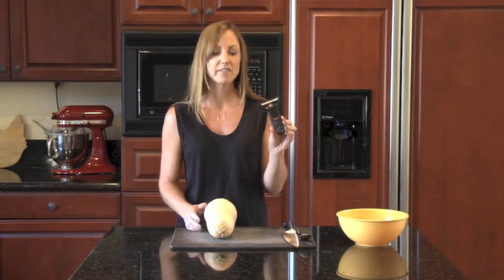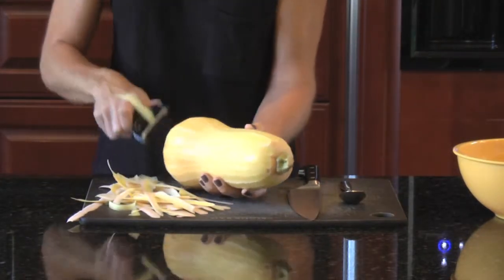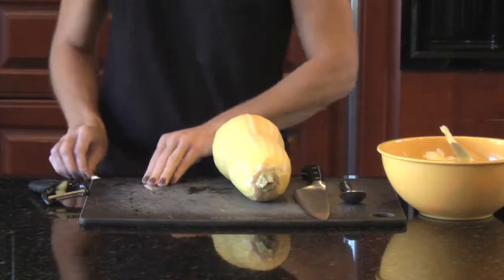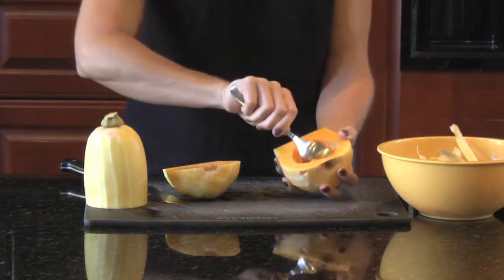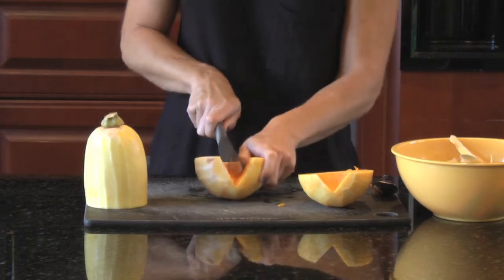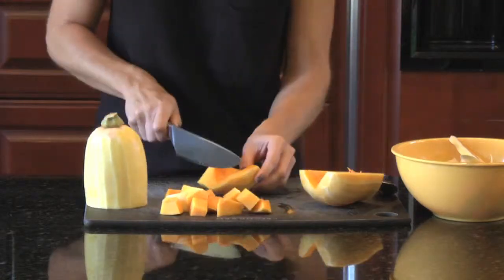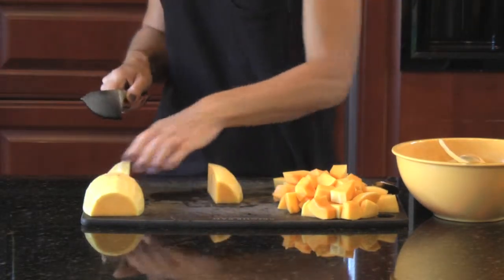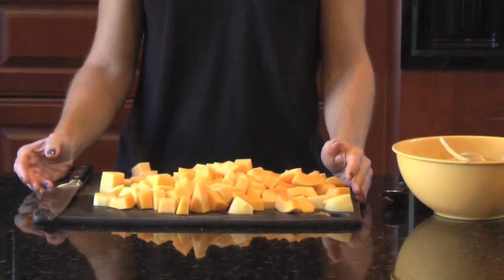Preppeing a Butternut Squash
how to prep a butternut squash